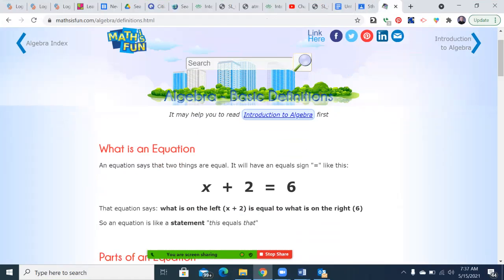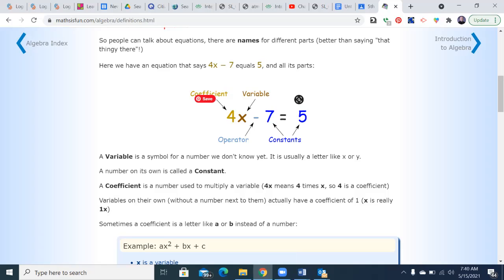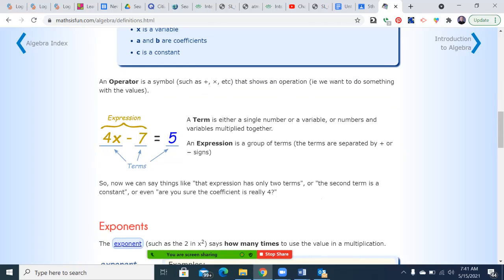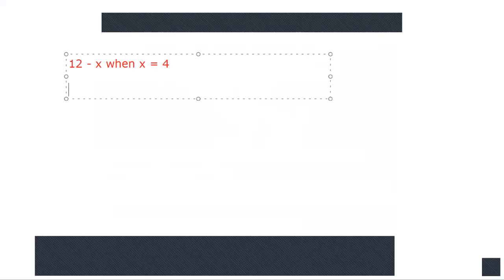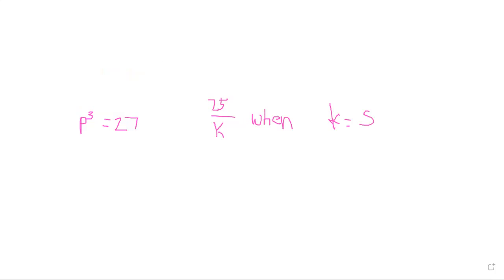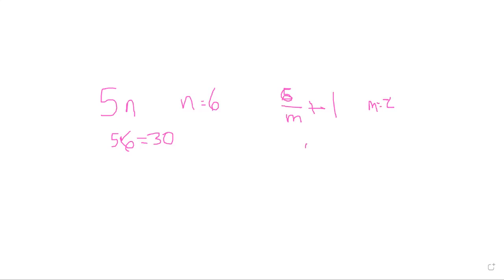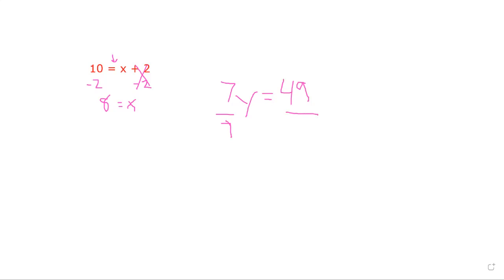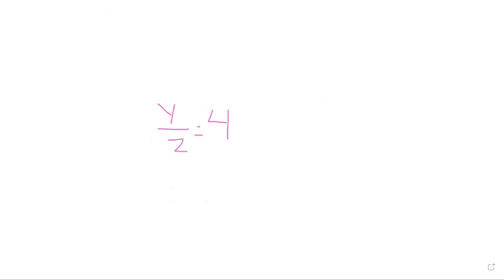Grade 5 Math Enrichment: Evaluating Algebraic Expressions